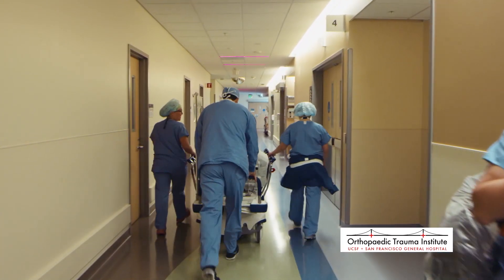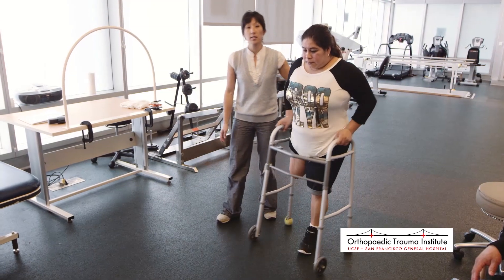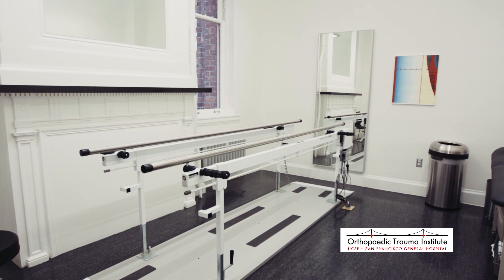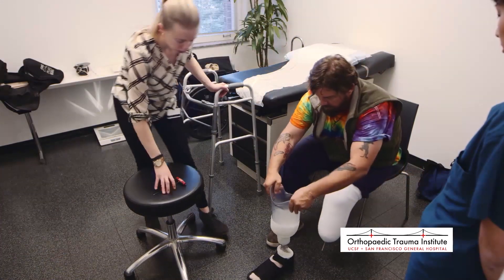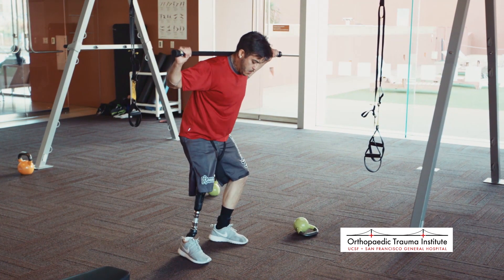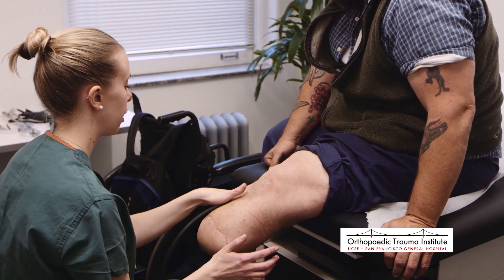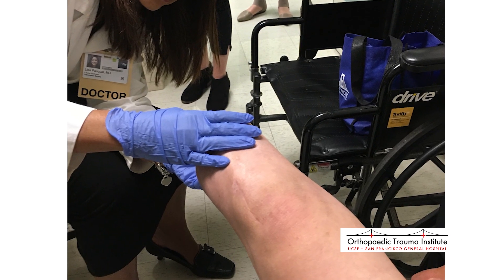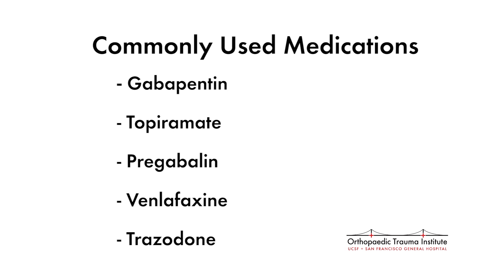Perioperative Care - Functional Limb Service Tutorial Video Series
Look at the entire scope of care associated with an amputation from pre-operative care, through surgery and concluding with post-operative care. These three phases are referred to as perioperative.  Series: "The Orthopaedic Trauma Institute (OTI) Functional Limb Service Tutorial Video Series" [Professional Medical Education] [Show ID: 34257]